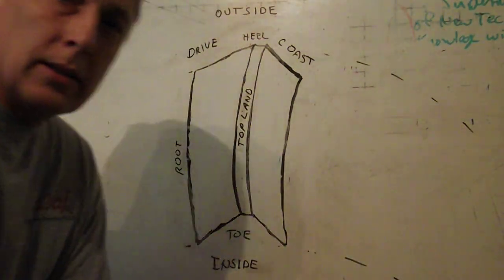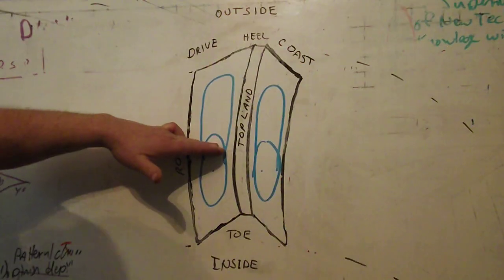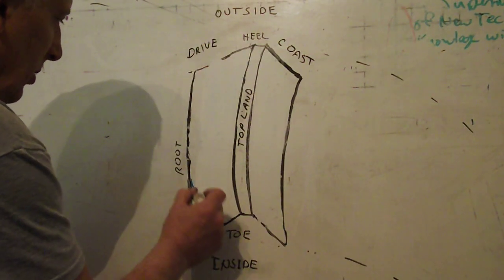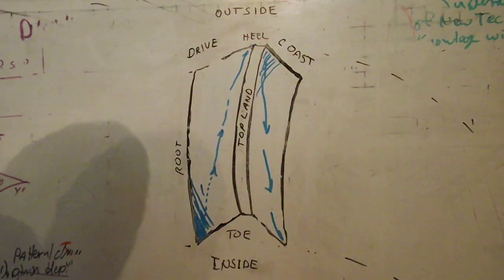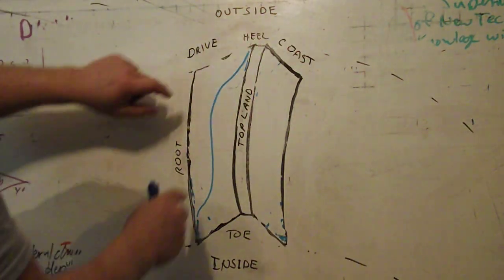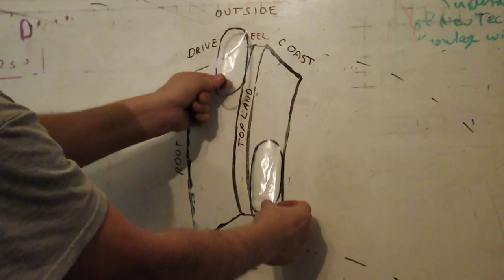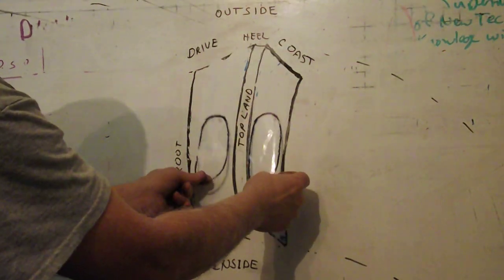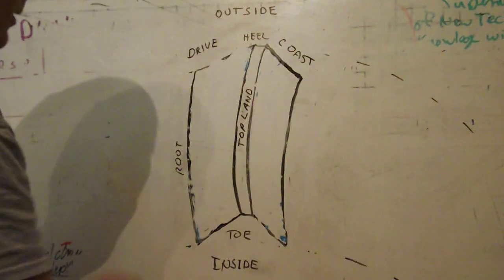Ring & Pinion Patterns explained, back lash vs pinion depth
Shows how varying pinion depth and back lash  a few thousandths of an inch affect ring and pinion pattern.  Sequential Graphic detail from too deep to to shallow, and from too little backlash to too much backlash.